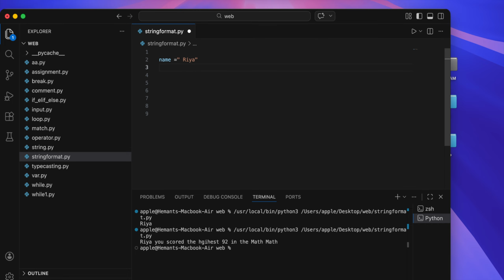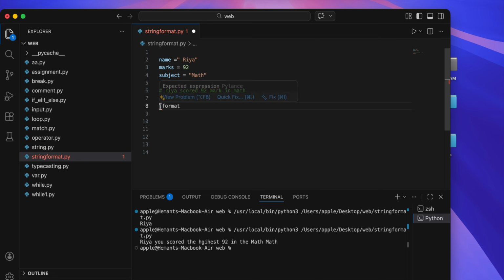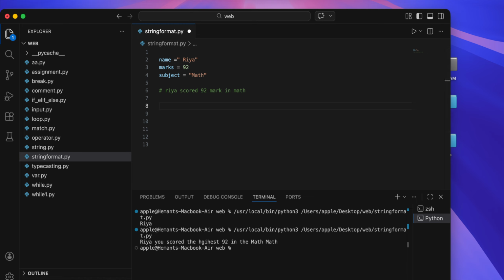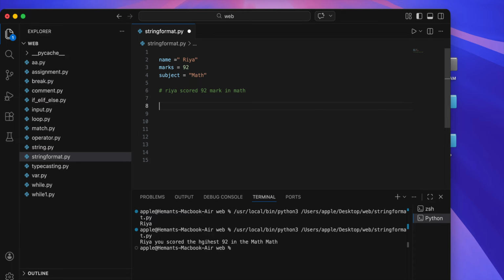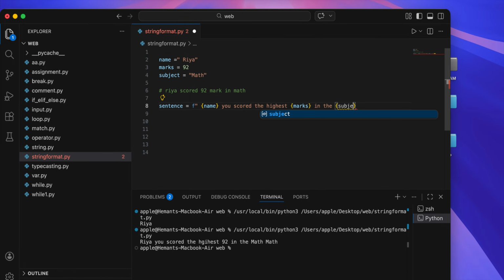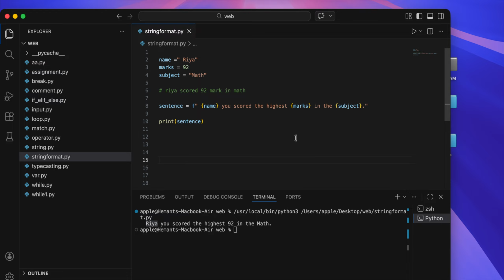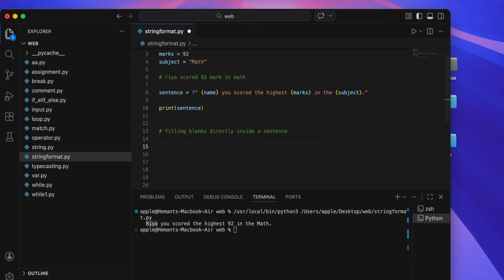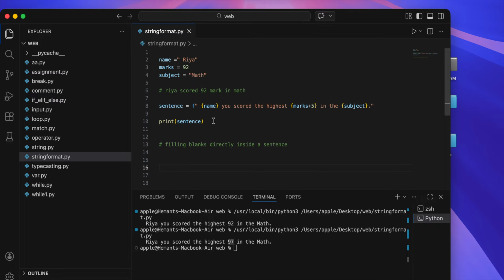Python f-Strings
In this beginner-friendly tutorial, you’ll learn how to combine text and variables using modern Python f-strings — the easiest and cleanest way to format strings in Python.

By the end of this video, you’ll be able to write cleaner and more readable Python code using f-strings.